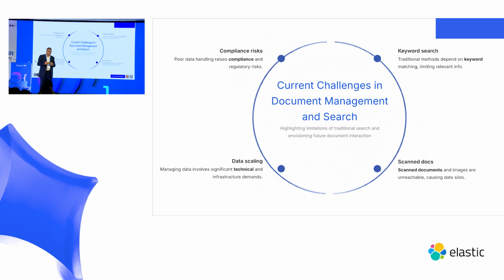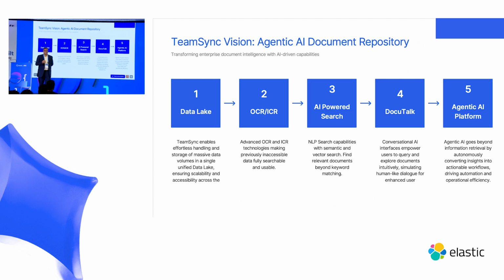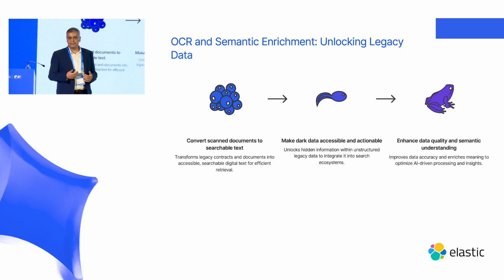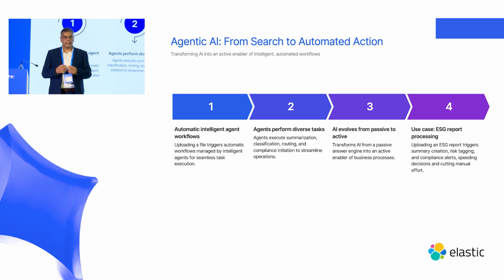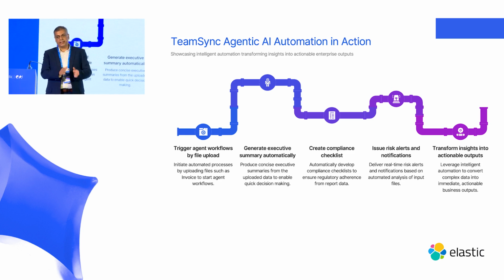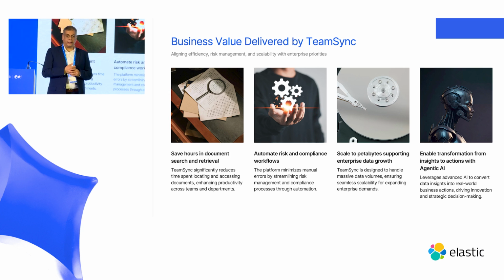Built with Elasticsearch: How TeamSync transforms enterprise data with AI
Sumit Shrotriya, CEO at AngelBot AI, introduces TeamSync: An AI-powered platform designed to unlock the 90% of enterprise data that’s unstructured. In this session, Sumit shares real-world challenges from industries like defense and healthcare, and explains how TeamSync uses OCR/ICR, semantic search, RAG (Retrieval-Augmented Generation), and agentic AI to make enterprise knowledge instantly accessible.

You’ll learn:

⦁Why unstructured data is the biggest untapped asset in enterprises
⦁How TeamSync turns documents into machine-readable, searchable knowledge
⦁Real-world use cases: Indian Air Force maintenance, ECG analysis, invoice automation
⦁How Elastic powers keyword search, semantic search, RAG, observability, and security
⦁The business value of AI-driven document workflows in compliance-heavy industries

Chapters:

0:00 – Intro & Meet Sumit Shrotriya
0:50 – Indian Air Force Maintenance Challenge: The Debugging Problem
2:40 – The 90% Unstructured Data Problem in Enterprises
4:20 – From Keyword Search to AI-Powered Semantic Search
6:00 – TeamSync Use Cases: ECG Reports & Invoice Automation
8:40 – Elastic’s Role: Search, RAG, Observability & Security
10:40 – Business Value & Compliance Benefits